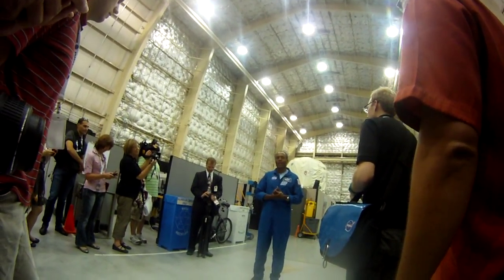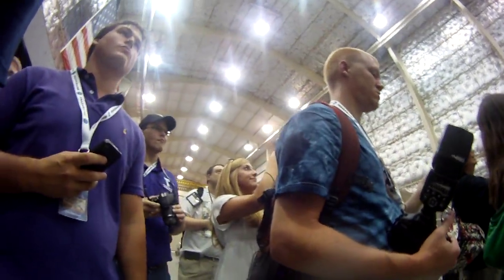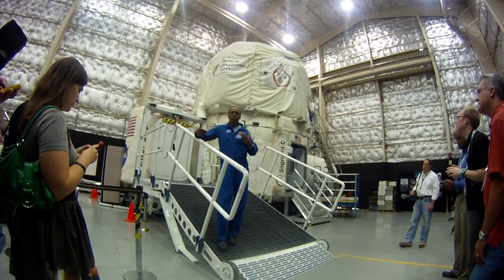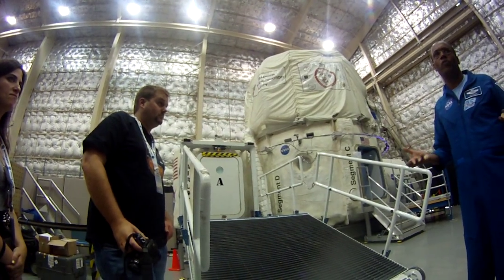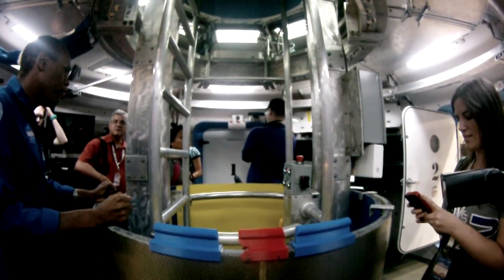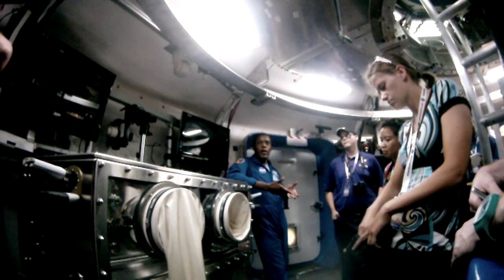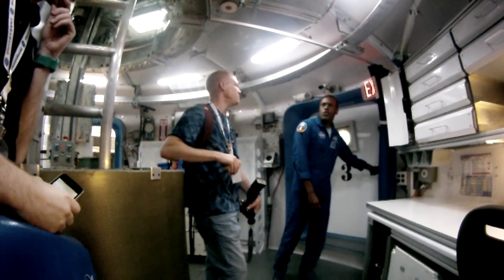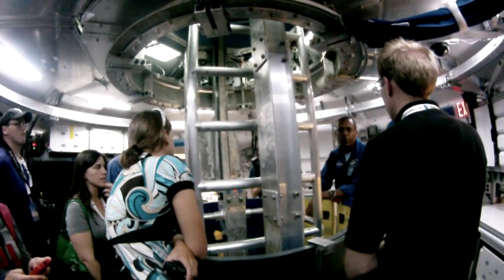MSL Curiosity Landing NASA Social - Deep Space Habitation Tour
As part of the multi-center NASA Social that took place to preview the landing of the Mars Science Laboratory (Curiosity), we got to tour NASA's Johnson Space Center.  This video follows the group through the Deep Space Habitation Module with veteran astronaut Alvin Drew.

The habitat seen here is being developed for missions to the Moon, Mars and beyond, and is intended to essentially be a space-age rest stop for astronauts exploring other celestial bodies.  Drew takes us inside for a look around and explains the importance of various elements and research going on to prepare for a real life mission with this concept!